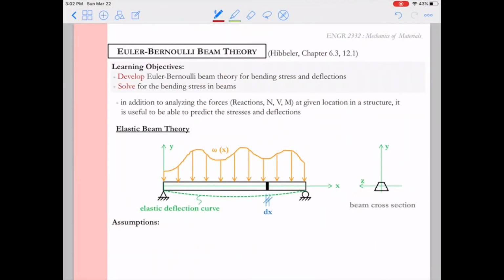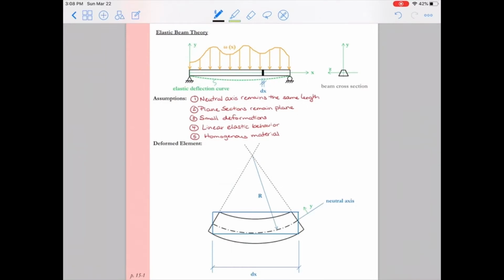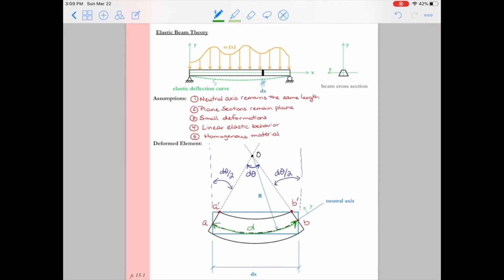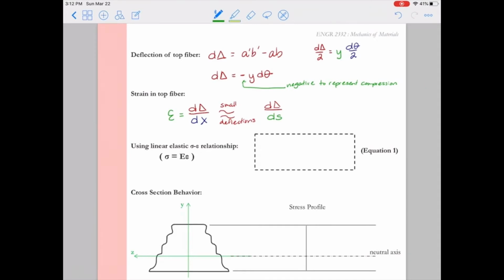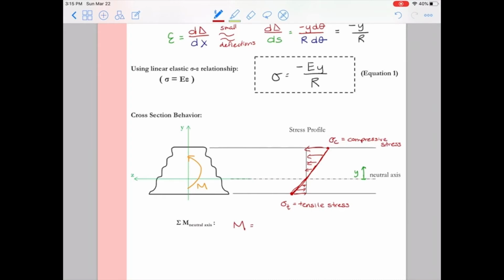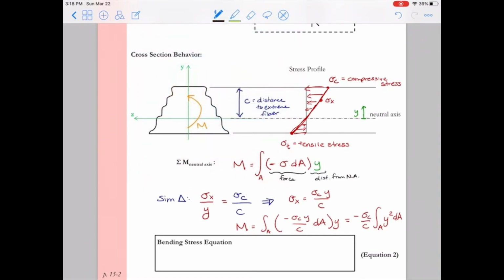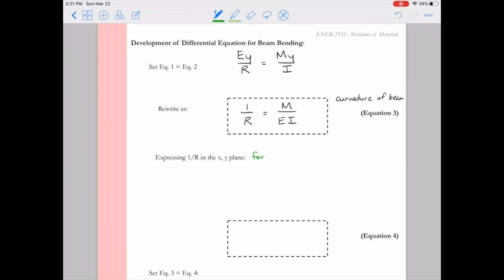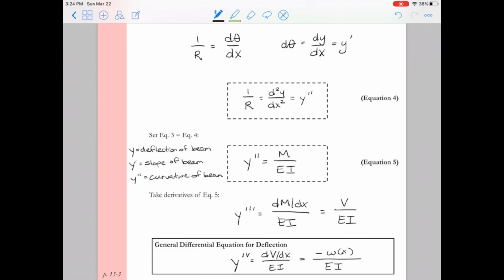V15-1 Euler Bernoulli Beam Theory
In this video, we get our lesson started with an awesome workout and then we go on to hopefully unpackage Euler-Bernoulli Beam Theory in a way that makes sense to you.